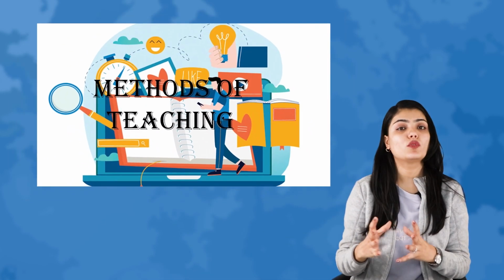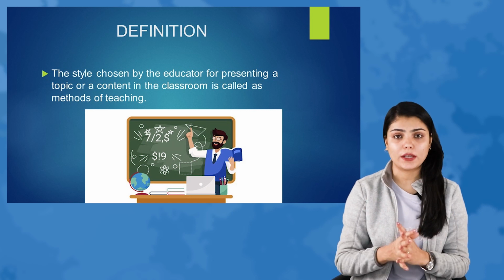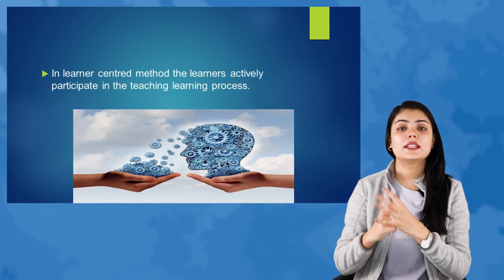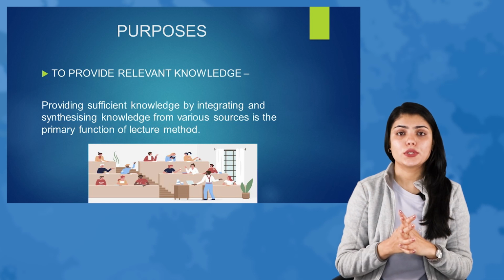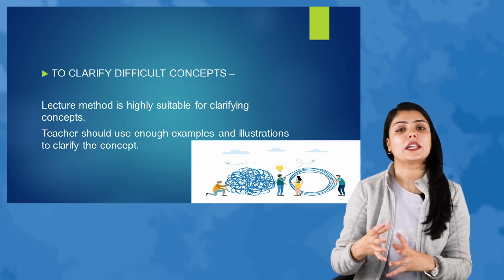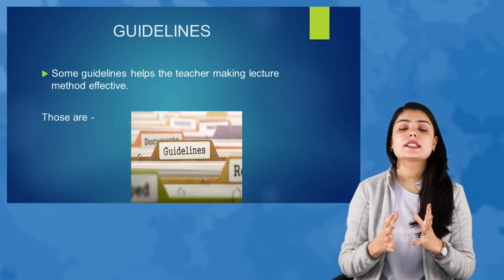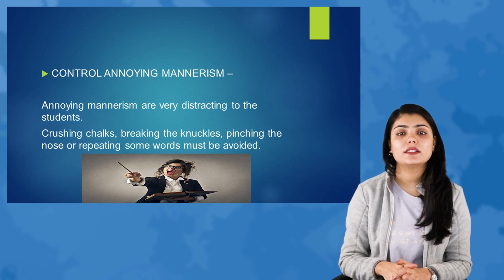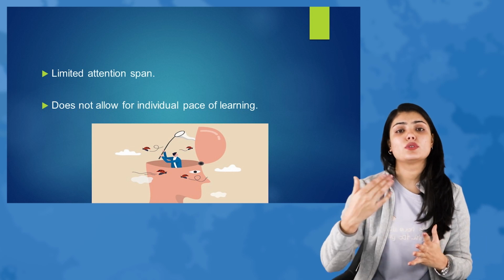METHODS OF TEACHING LECTURE